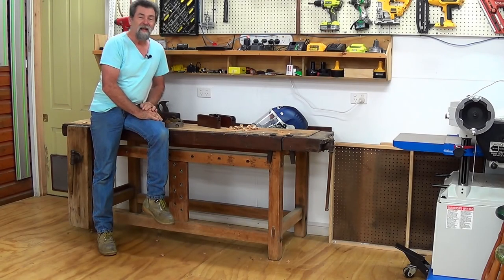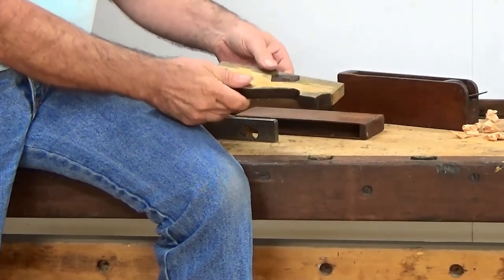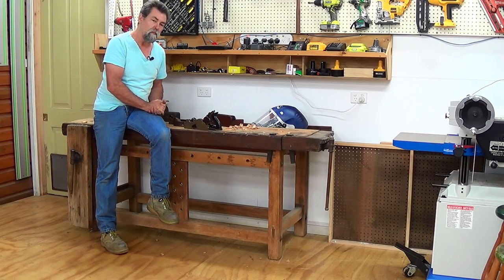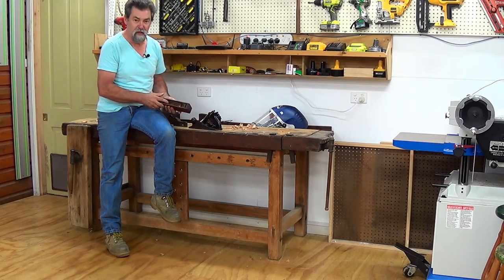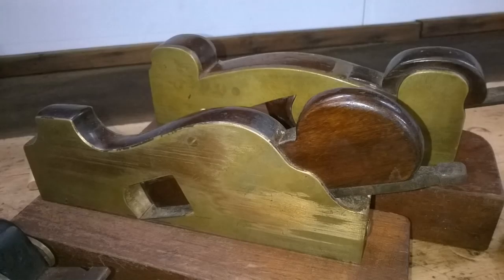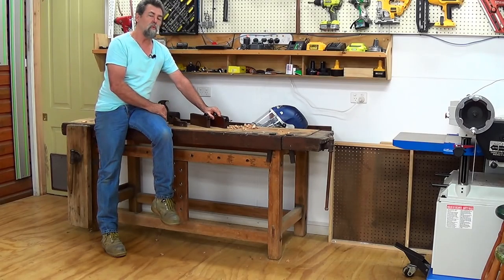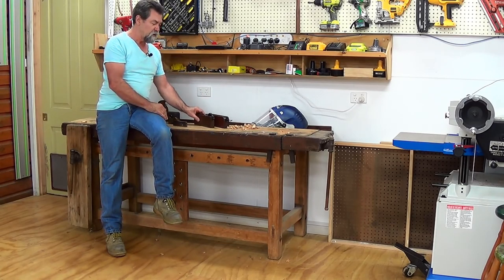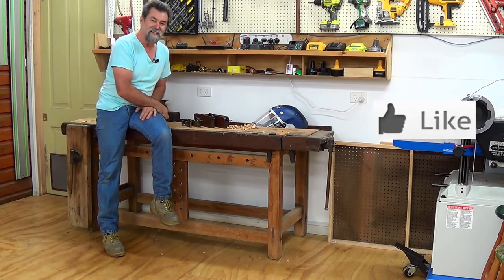What's in Arthur's (My Great Grandfather) toolbox episode 10. Shoulder planes.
2 antique brass shoulder planes round off Arthur's shoulder plane collection.